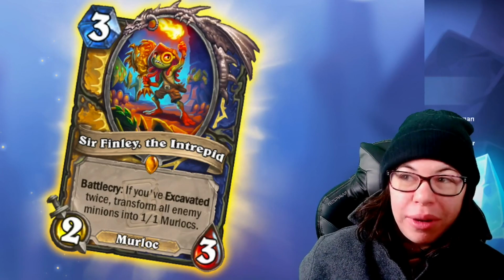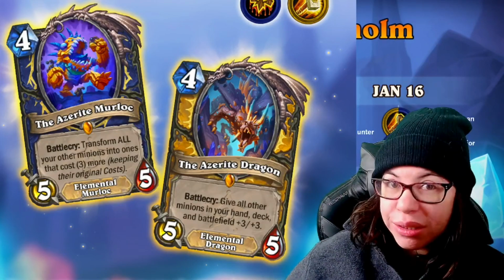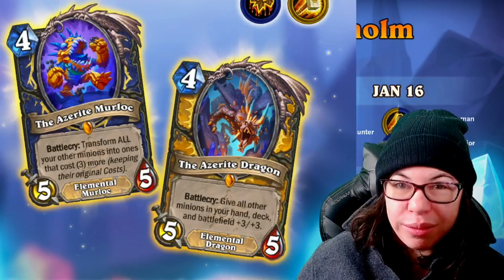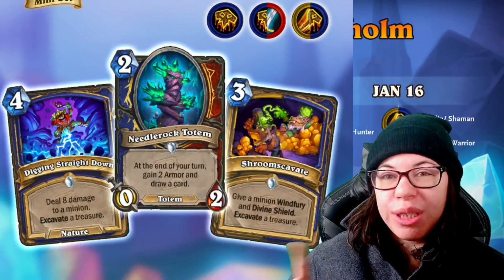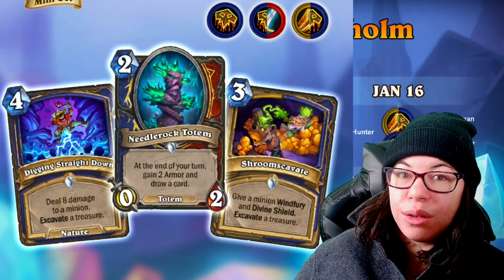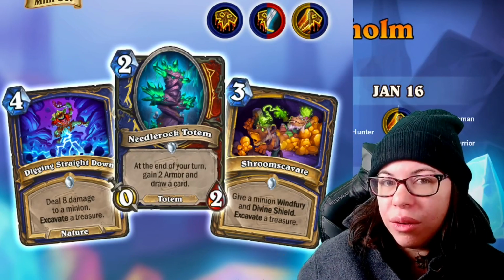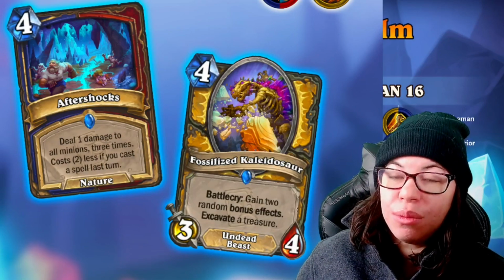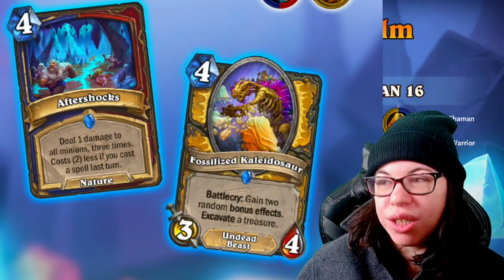Excavate Now Impacts Your WHOLE DECK!! | Hearthstone NEW Cards Reveals Day 4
The last of the cards for Hearthstone's next miniset, Delve Into Deepholm have been revealed, and WOW do they seem impactful! New excavate legendaries are going to be changing things on board, in hand, and in the deck.

 🕑 Video Chapters
0:00:00 Day 4 Intro
0:00:15 Paladin/Shaman card: Sir Finley, the Intrepid
0:01:18 Shaman & Paladin Excavate Legendary Treasures: The Azerite Murloc, The Azerite Dragon
0:06:58 Shaman/Shaman Warrior/Paladin Shaman cards: Digging Straight Down, Needlerock Totem, Shroomscavate
0:10:57 Shaman/Warrior and Paladin cards: Aftershocks, Fossilized Kaleidosaur
0:14:37 What Deck Are You Playing?